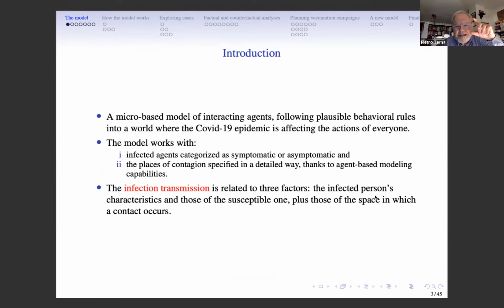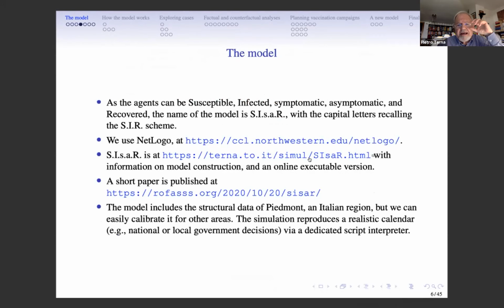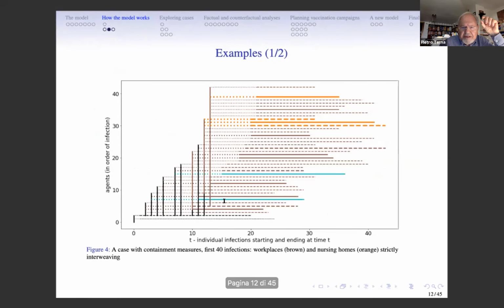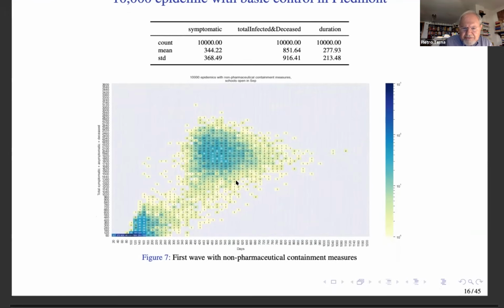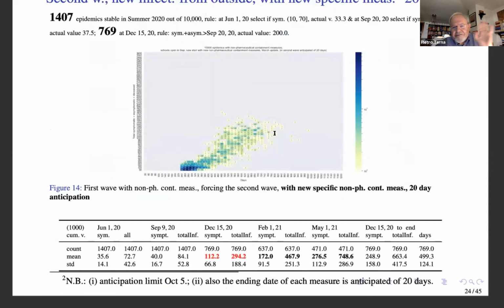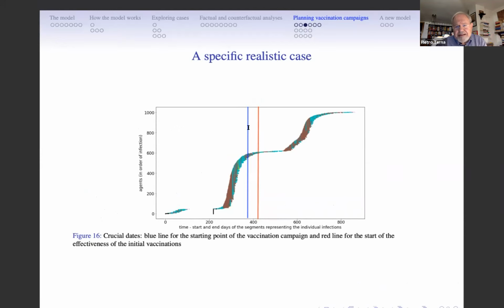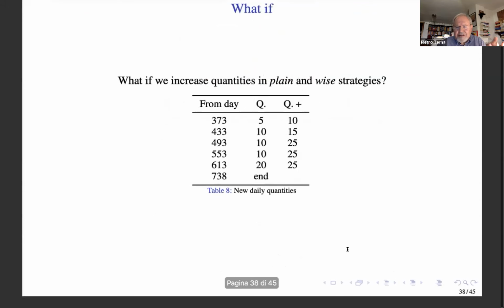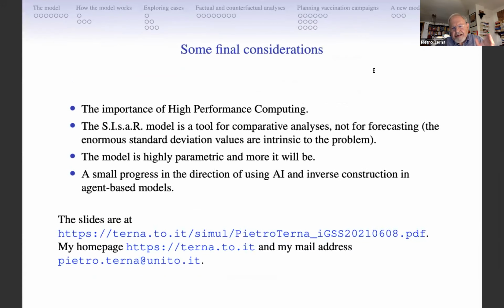Pietro Terna - IGSSS - Raw and Live - 2021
Pietro Terna - An ABM generating realistic epidemic dynamics and a genetic algorithm to implement vaccinations minimizing the number of symptomatic people at Inverse Generative Social Science IGSS Workshop, Washington, DC; June 8-10th, 2021